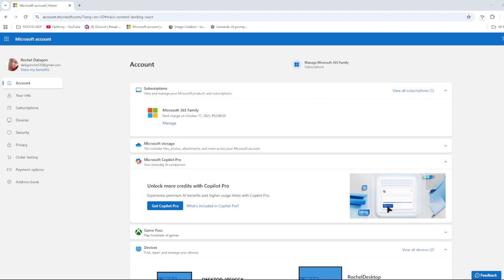How to Export Chat History in Microsoft Teams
Exporting chat history in Microsoft Teams is essential for record-keeping, audits, or reference. This guide explains options for exporting chats, including manual copy-paste methods and using Microsoft 365 compliance tools for administrators. Understand permissions needed, formats supported, and best practices to secure chat data. This tutorial ensures that users and admins can preserve important communications efficiently and securely.